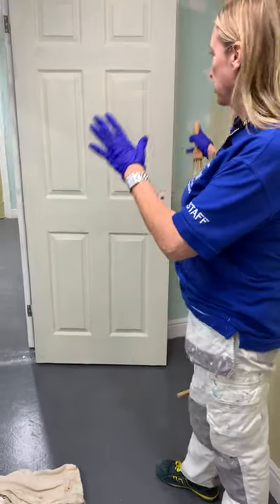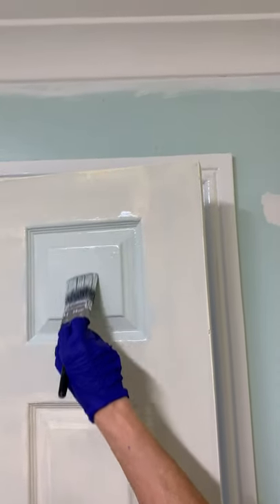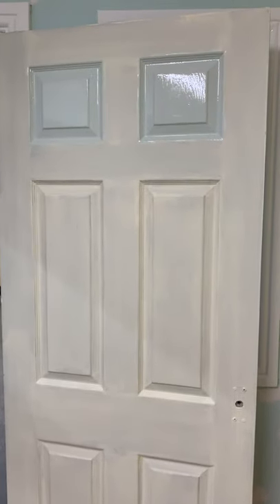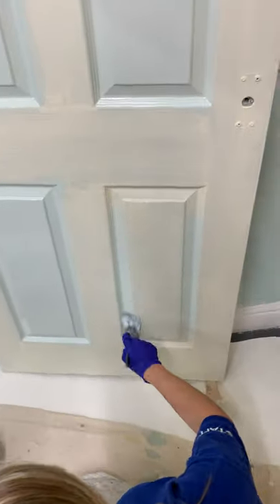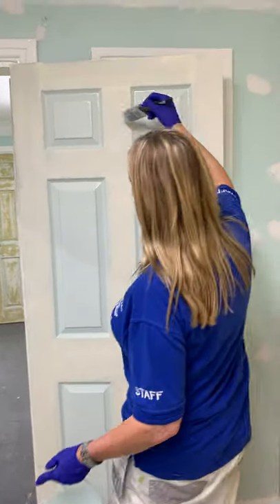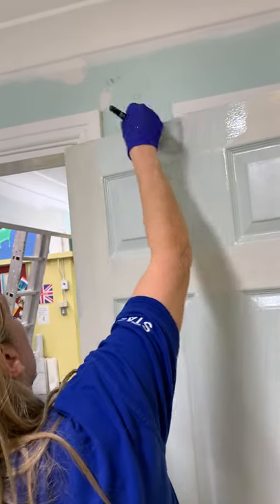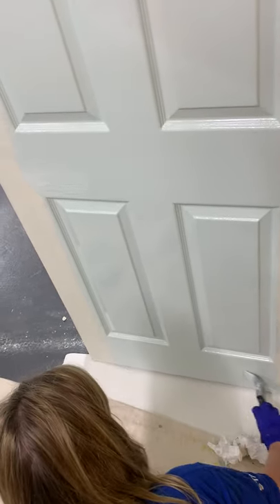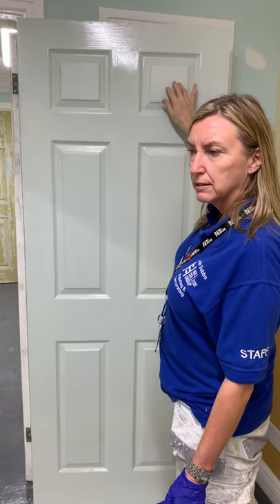How to use the correct Sequence to paint a panel door